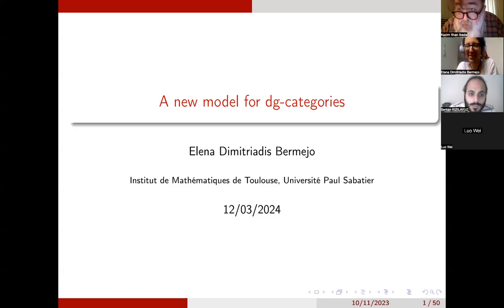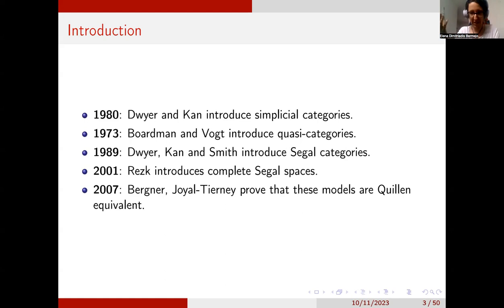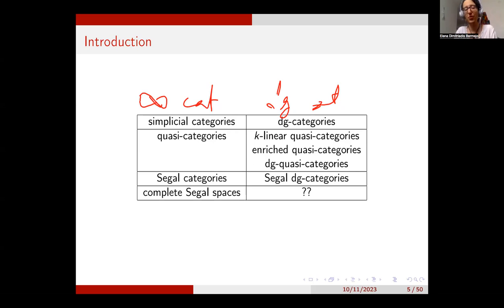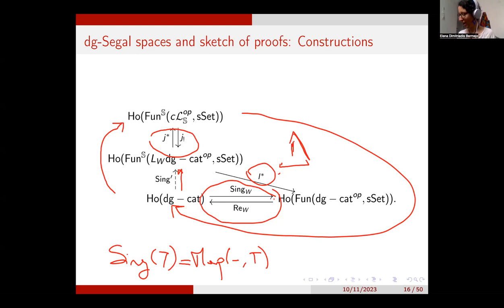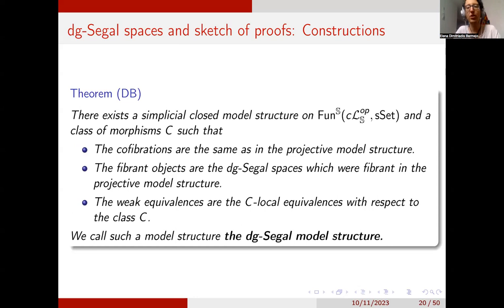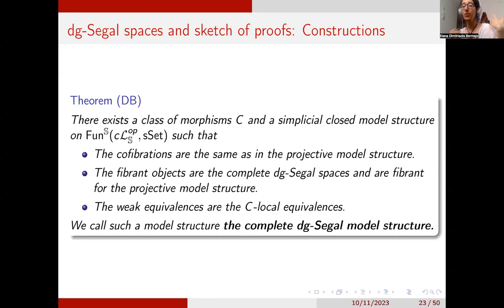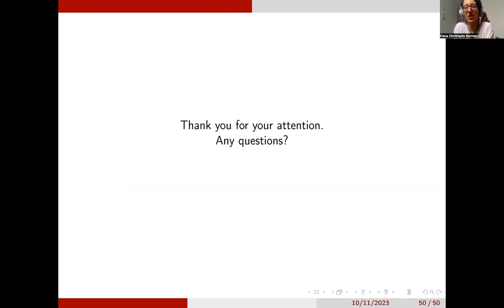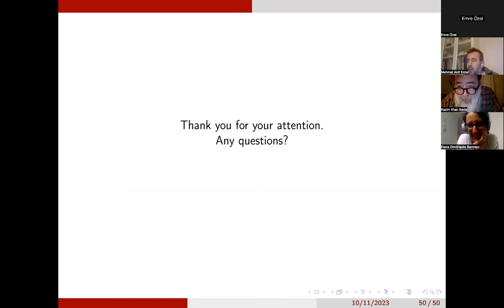Elena Dimitriadis Bermejo - A new model for dg categories